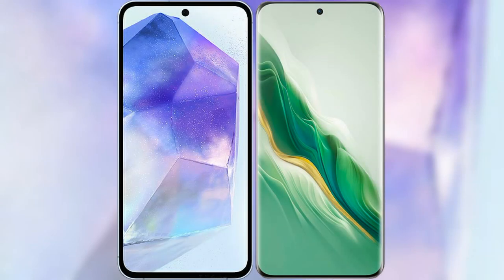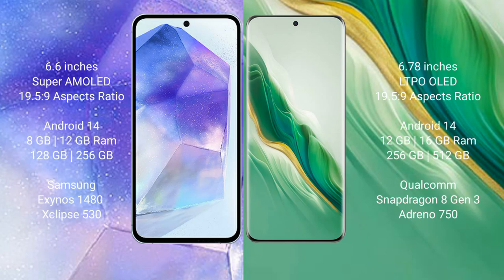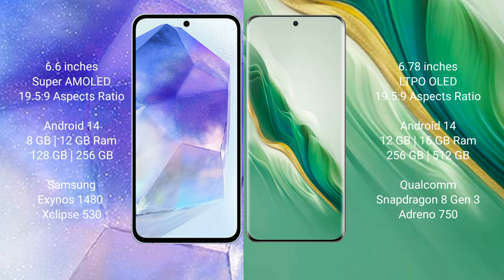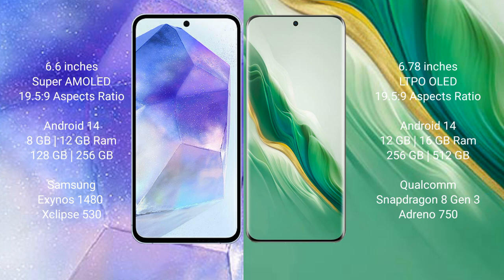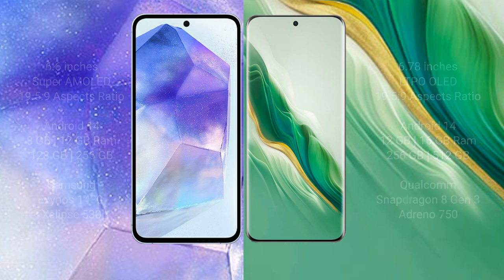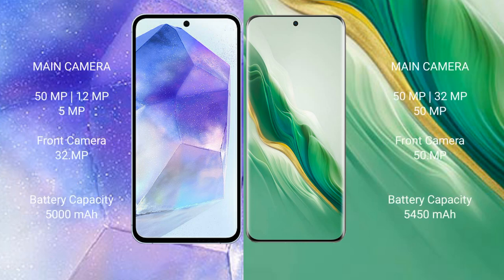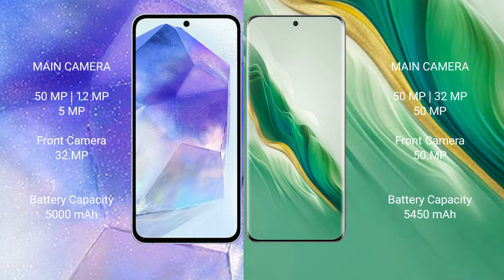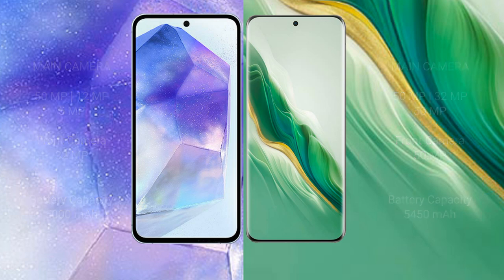Samsung Galaxy A55 vs Honor Magic 6 Review